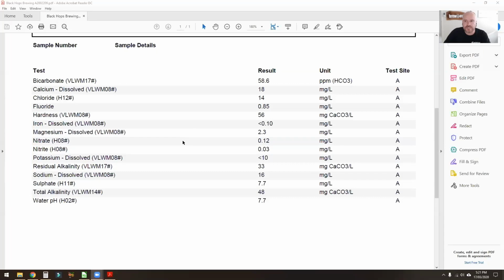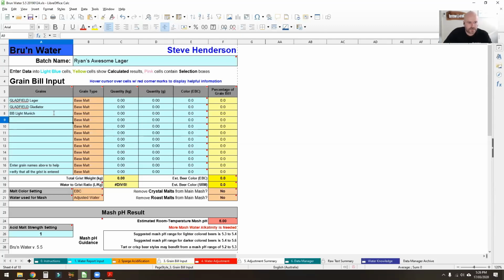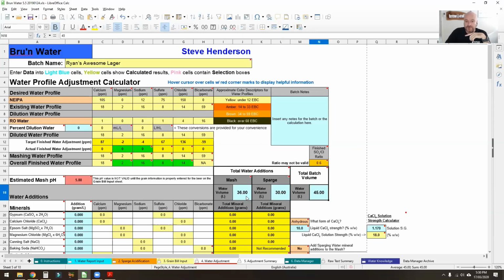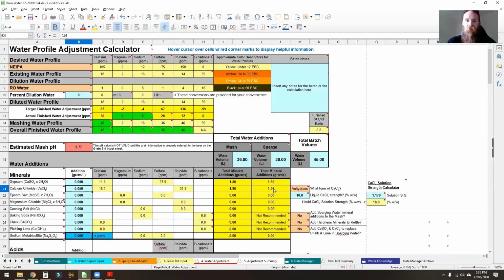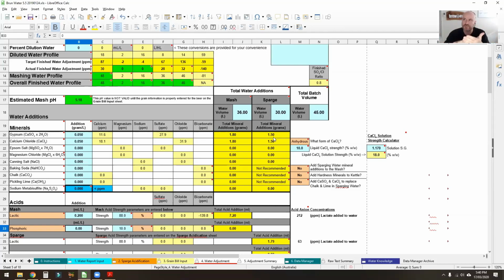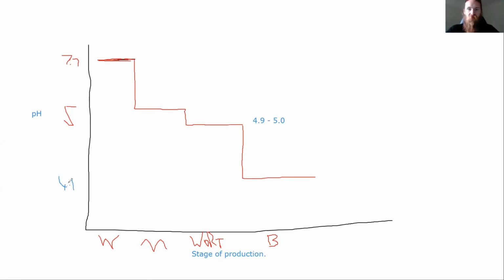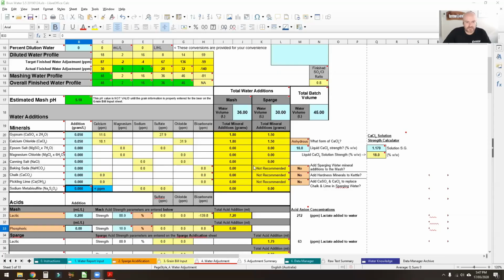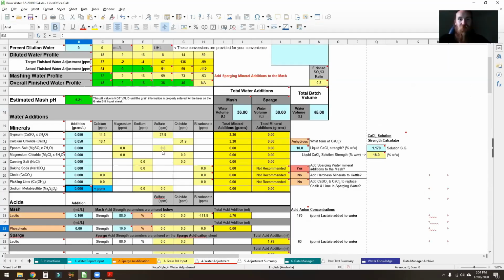How To Brew An Awesome Lager With Sound Brewing Water Chemistry Using Bru'n Water (Part 1 of 2)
Brewing awesome lager requires attention to detail. Get to know your brewing water chemistry and manage the pH of your water, mash, wort and beer to achieve that wonderful "crispy boi" lager you've always wanted to brew.  I use Bru'n Water to do all of my water chemistry calculations.  Check it out here and be sure to give Martin Brungard some money to support his awesome work

The approach discussed in this video is great for pale lager.  Different beers will require a different approach.

If you have a question, please leave it below.

I'm trying out some long form content.  If you've got an idea for a topic that you'd like me to discuss, leave that below too!